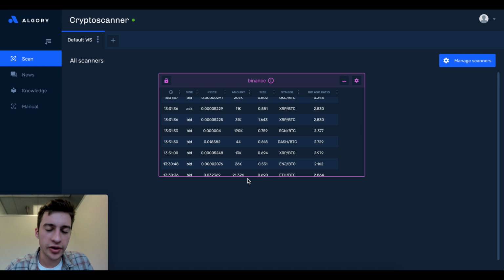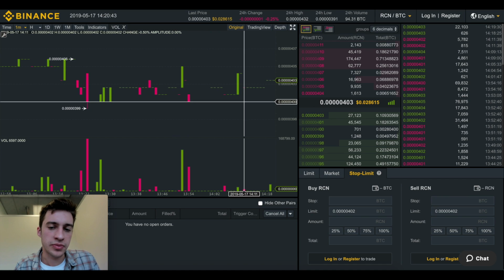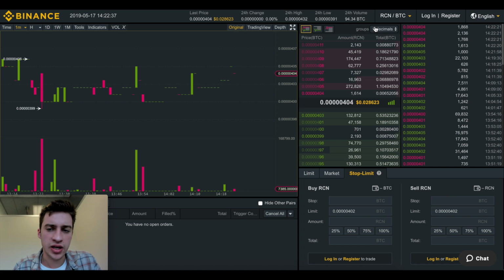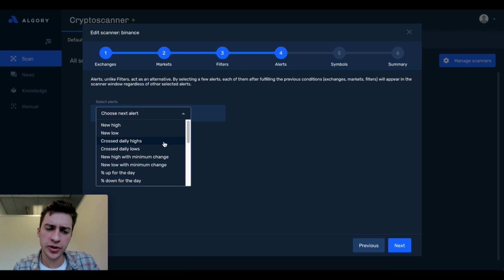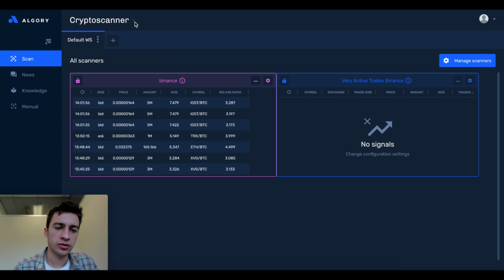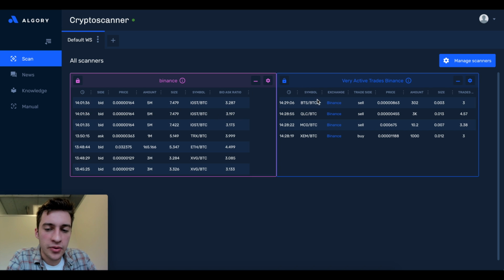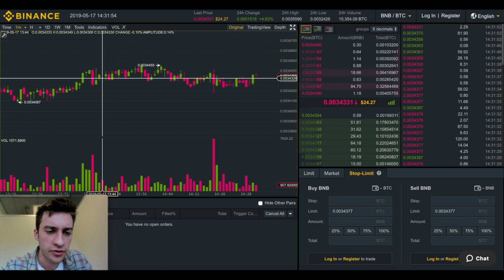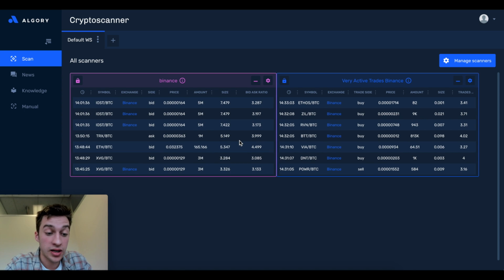Scalping using an Advanced Cryptoscanner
This video introduces the Cryptoscanner website Algory. This site allows you to instantly scan order books, trades and other types of data so that you can quickly scalp a market inefficiency. There are many different ways that you can use this cryptoscanner, so be creative.